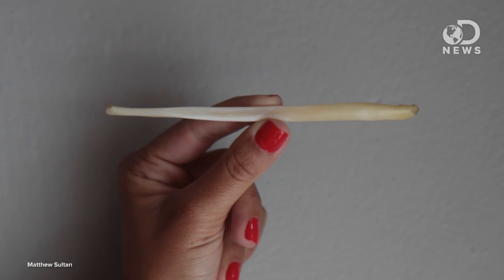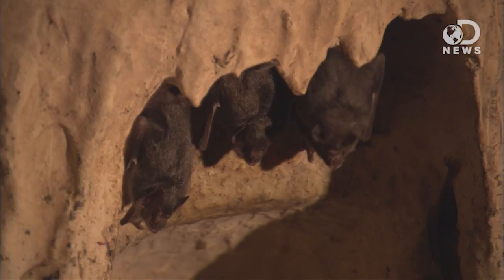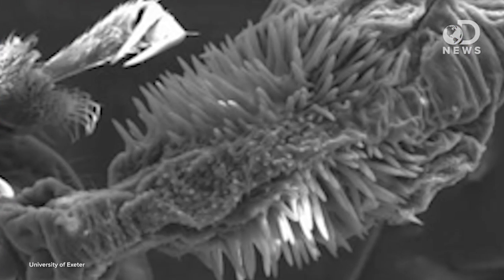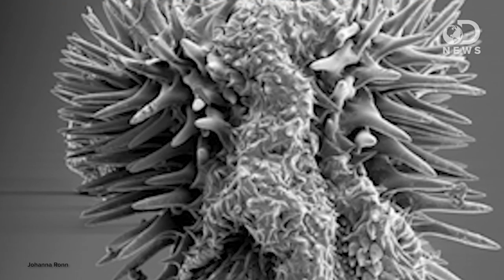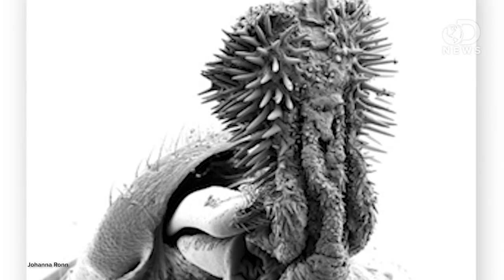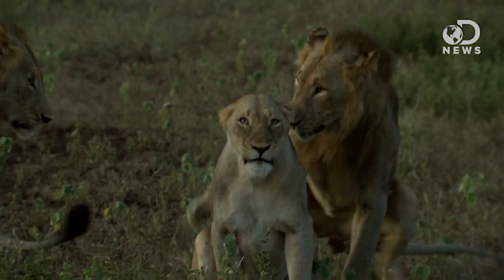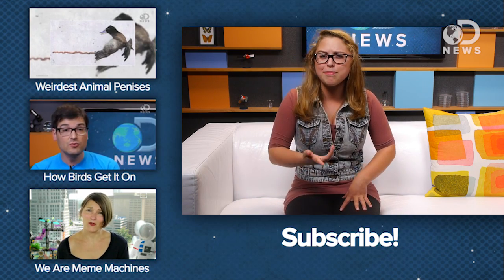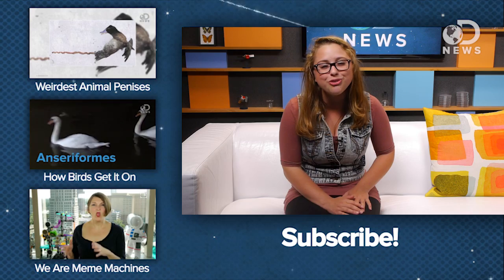Penises Have Bones?!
Thought you know how penises worked? You've got it all wrong! Some animals have an actual bone that does the... hard work. Laci explains.

"The genitalia of male animals vary considerably in their morphology, which is widely attributed to sexual selection."

The human penis is a puzzler, no bones about it
"The penis. It comes in so many different shapes and sizes ... and that's just in humans."

"A penis is the male sexual and reproductive organ, consisting of a head, called the glans, and the shaft or body."

Baculum morphology predicts reproductive success of male house mice under sexual selection
"Diversity in penile morphology is characterised by extraordinary variation in the size and shape of the baculum (penis bone) found in many mammals."

"The rapidly evolving and often extraordinarily complex appearance of male genital morphology of internally fertilizing animals has been recognized for centuries."

EXPERIMENTAL EVIDENCE FOR THE EVOLUTION OF THE MAMMALIAN BACULUM BY SEXUAL SELECTION
"Male genitalia exhibit a taxonomically widespread pattern of rapid and divergent evolution."